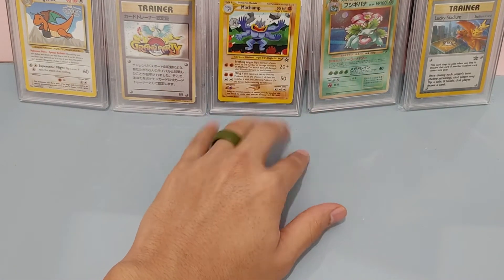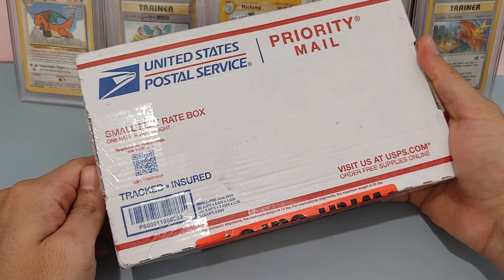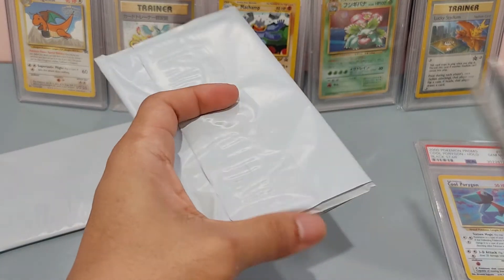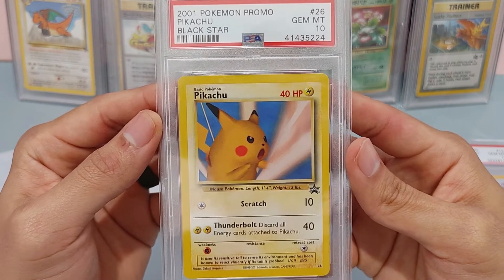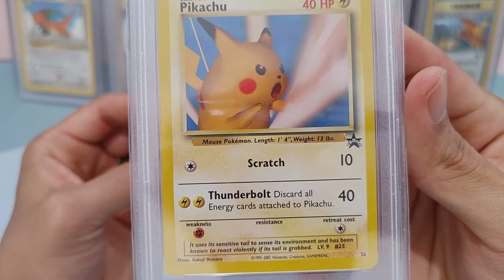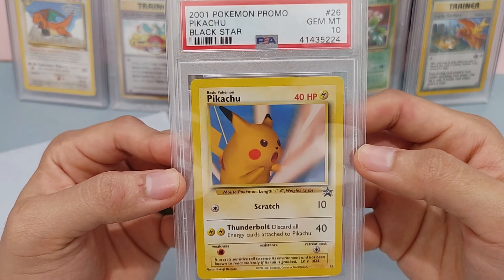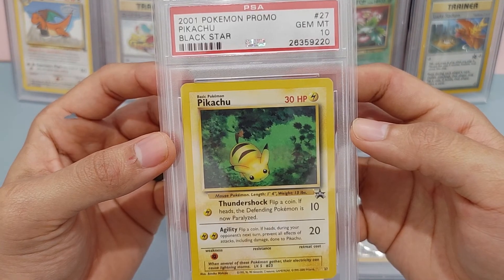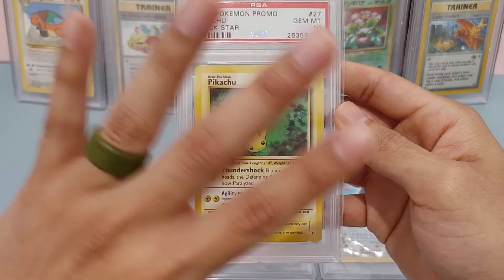Pokemon PSA Arrival : 2000 Cool Porygon #15, 2001 Pikachu #26 and #27 - Wizards Black Star Promos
We received a package and go over what came in, sharing more details of each card.
2000 Pokemon Promo Cool Porygon - Holo #15, Promotion - Pokémon Stadium Nintendo 64 Bundle
2001 Pokemon Promo Pikachu #26, Promotion -  Pokémon League (August 2001)
2001 Pokemon Promo Pikachu #27, Promotion -  The Power of One VHS/DVD release

Release information - This card was as a Wizards Black Star Promo released as part of a Nintendo 64 bundle package with Pokémon Stadium. In Japan, it was first available as an Unnumbered Promotional card as part of the Nintendo 64 Double Get Campaign. Between December 10, 1997 and January 31, 1998, customers at participating stores who purchased a Nintendo 64 were given a booklet containing Cool Porygon, Hungry Snorlax, and a set of two Food counters for use with Hungry Snorlax's attacks. Customers were also given a copy of Singing Pokémon Encyclopedia. Later Japanese versions were reprinted as one of a selection of cards included in the Pokémon Song Best Collection CD, released on January 1, 1999. Later English versions were available through the Pokémon League in 2000.

This card was as a Wizards Black Star Promo released through the Pokémon League in August 2001. In Japan, it was an Unnumbered Promotional card included in Volume 1 of Pokémon Card Trainers magazine, released on May 28, 1999. This print is glossy and has a camera graphic in place of an expansion symbol.

This card was available as a Wizards Black Star Promo in the VHS and DVD releases of The Power of One from November 14, 2000. In Japan, it was first available as a glossy card on sheet six of Expansion Sheet 1. It was reprinted as a non-glossy card in the Red Deck of the Quick Starter Gift Set.

Wizards produced a total of 53 numbered Promotional cards before they lost their license. Had they kept their rights to produce the cards longer, it is likely more Promotional cards would have been produced, as the Vending Machine cards were a collection Wizards certainly planned to bring into English.